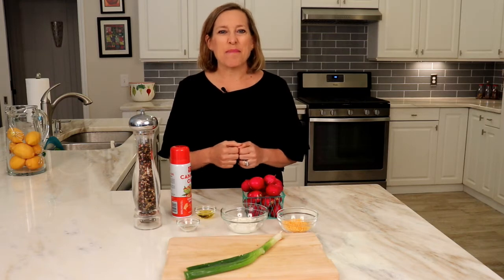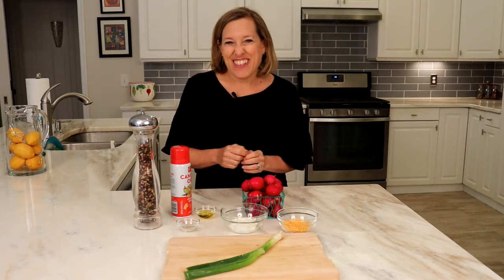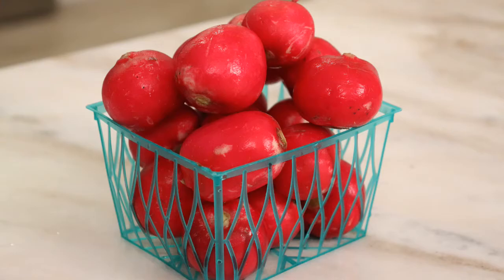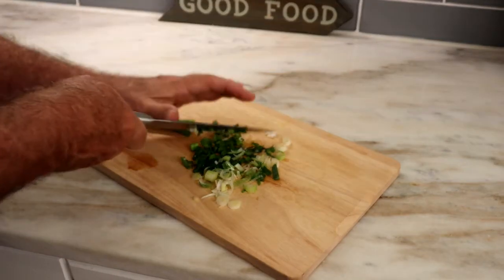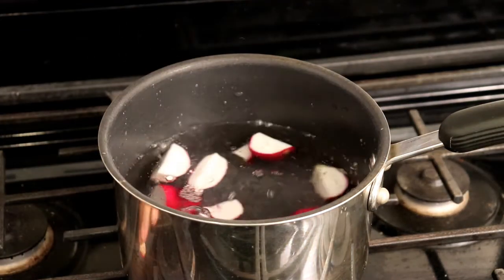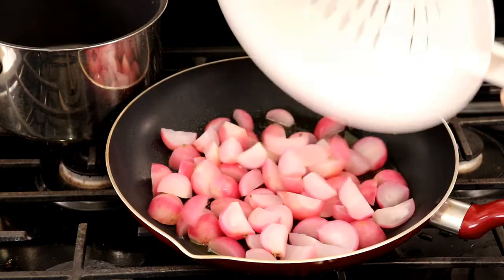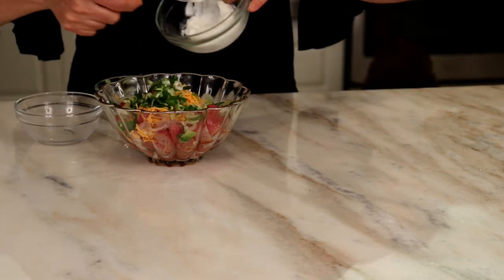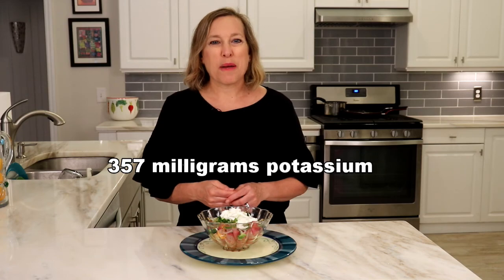Healthy Diabetes Food - Loaded Potato Without the Carbs (or the potato)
I don't believe in forbidding foods as part of diabetes management, but watching portion sizes is essential for carbohydrate foods. That makes potatoes a challenge since those starchy little gems pack 15 grams of carb into a 3 ounce portion. If diabetes has left you in a love-hate relationship with potatoes you may love this recipe as much as me.

My Book - Diabetes Meal Planning & Nutrition

Welcome to diabeteseveryday, I’m registered dietitian and certified diabetes care and education specialist, Toby Smithson.  In today’s video I’m going to share with you a creative way to have a loaded potato side dish that is very low in carbs. Ok, big reveal, I’m not going to actually use potatoes in my recipe but instead…radishes! Radishes are very low in carb with no fat, and they’re high in potassium. Before you turn off the video, please stay with me here so I can show you how to make this secret recipe. When cooked, the radishes lose the known bitter flavor that we taste when we eat them raw in salad or on top of sandwiches. Everyone has their own personal tastes; I happen to love this recipe and the nutrition that it provides. So, it’s worth a try. Here are the ingredients:
5 cups water
28 radishes
Vegetable cooking spray
2 teaspoon olive oil
¼ cup reduced fat cheddar cheese, shredded
1 Green onion, chopped
2.5 ounces Plain non- fat Greek Yogurt
Boil 5 cups of water in a pot. Clean and then cut radishes into quarter and place in boiling water. Boil radishes until soft, about 10 minutes. Drain. Spray a fry pan with vegetable spray and add 2 teaspoon of olive oil over a low heat.  Add cooked radishes to fry pan, sprinkle with fresh pepper and salt to season. Cook until radishes are starting to brown. Remove from pan into a bowl and top with shredded cheese, green onion, and Greek yogurt.
This side dish makes four ½ cup servings with89 calories; 7g carb   4g protein, 4g fat, 114 mg sodium and 357 mg potassium. Let me know if you try this recipe in the comment section below. Until next time, cheers to your health.
28 radishes 140 cals; 0 g protein, 0 g fat, 21 g carb, 0 g fiber,245 mg sodium,1260 mg potassium
2 tsp oil 80 cals, 0 g pro, 10 g fat, 0 carb, 0 fiber, 0 mg sodium
¼ cup cheese 90 cals, 8 g pro, 5 g fat, 2 g carb, 0g fiber, 180mg sodium, 20 mg potassium
2.5 oz yogurt 40 cals, 7 g pro, 0 g fat, 3g carb, 0 fiber, 28 mg sodium, 107 mg potassium
1  Green onion 5 calories, 1 g carb, 0 fat, o pro, 2 mg sodium, 41 mg potassium
Total Per recipe :  355 calories; 27g carb   15g protein, 15g fat,  455 mg sodium, 1428 mg potassium
Per 1/2cup serving: 89 calories; 7g carb   4g protein, 4g fat, 114 mg sodium and 357 mg potassium